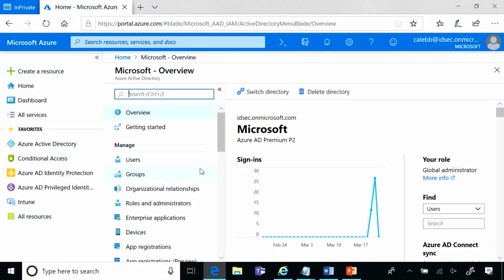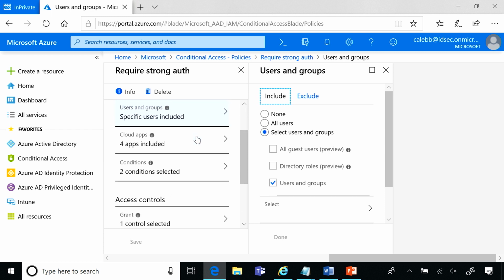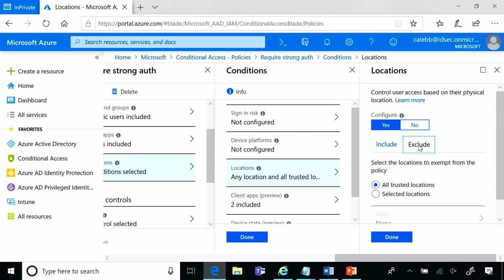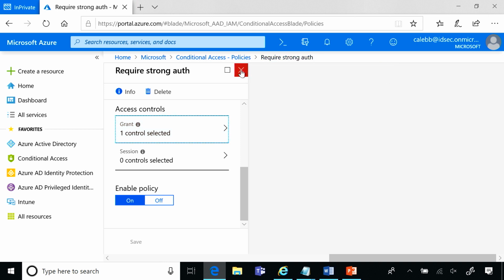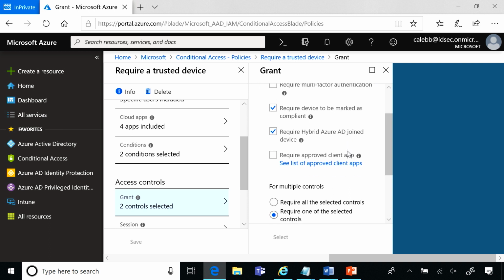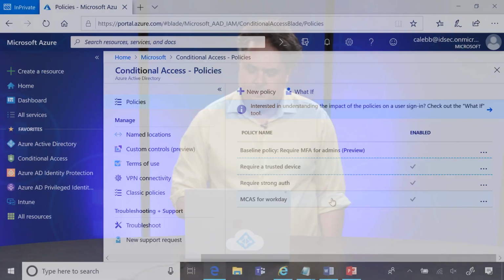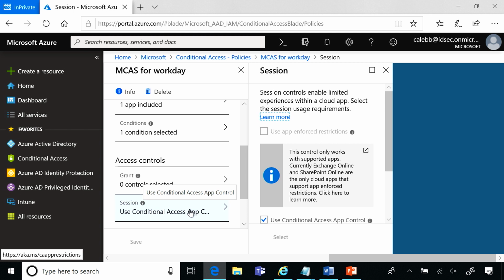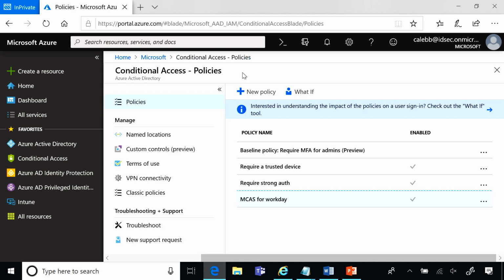How to deploy conditional access | Microsoft Entra ID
In this video, learn how to configure Microsoft Entra Conditional Access policies in the Azure portal.